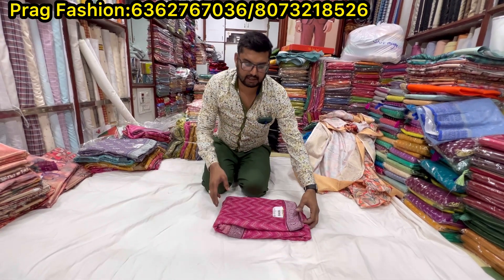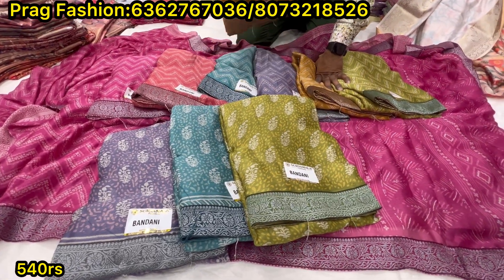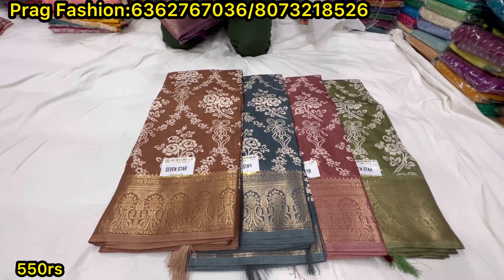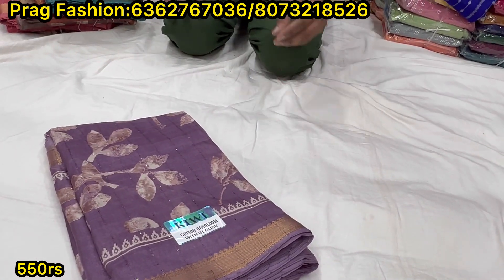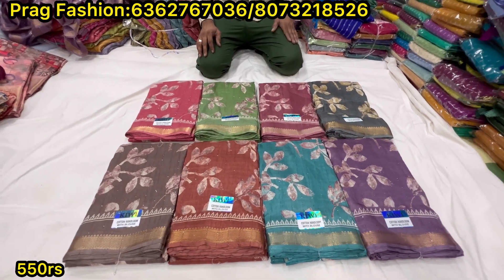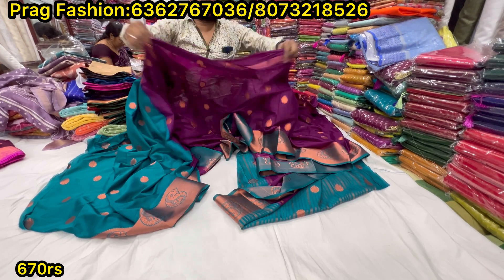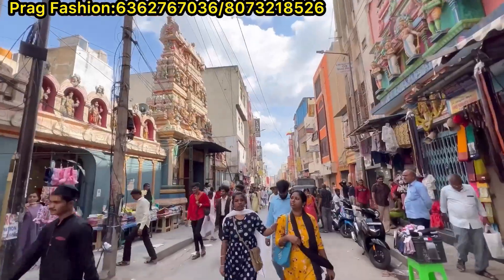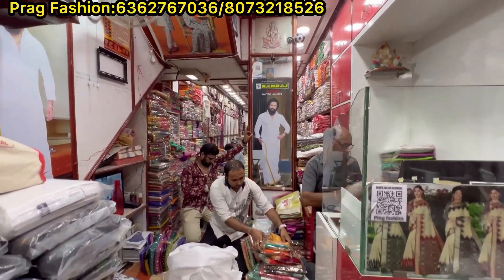Daily wear fancy sarees (2023 New collection)|chickpet bangalore shopping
Shop Address 👇👇👇

Prag Fashion
No526,Sri Lakshmi Complex,
Opp. Pathi Market,
Avenue Road,
chickpet
Bangalore -560002.

In this video, we are bringing you the best sale of the year! From daily wear fancy sarees, we have everything you need to shop in style.

Are you in Bengaluru and looking for a chic accessory to complete your outfit? These sarees are made from the best quality silk and are sure to make a statement. Plus, we have a range of colors and sizes to choose from, so finding the perfect one is easy.

The Varamahalakshmi festival, many saree shops and boutiques in Bangalore typically offer a wide range of saree collections, including fancy sarees. Chickpet in Bangalore is known for its vibrant market and numerous saree shops, where you can explore various options.

To find out the latest collections and availability, I recommend checking with local saree shops, boutiques, or online stores that specialize in traditional Indian attire. They will be able to provide you with the most current information on the silk saree collections available for the Varamahalakshmi festival. Happy shopping and have a wonderful festival!